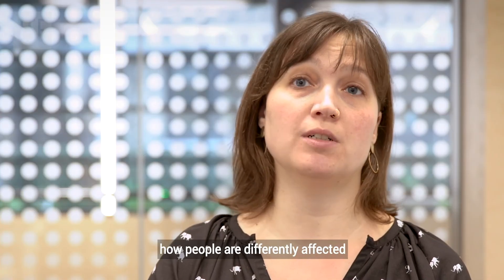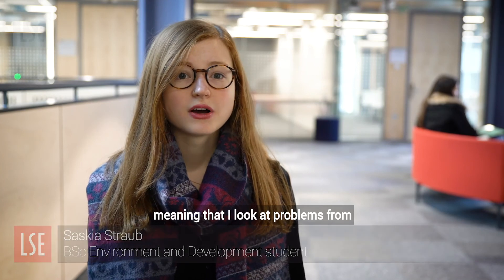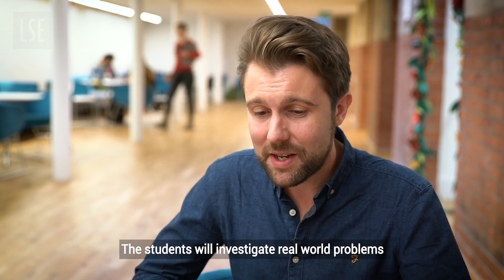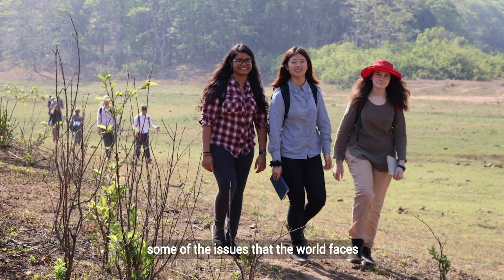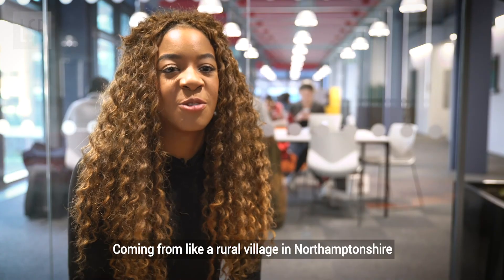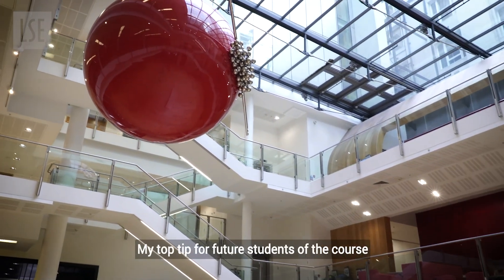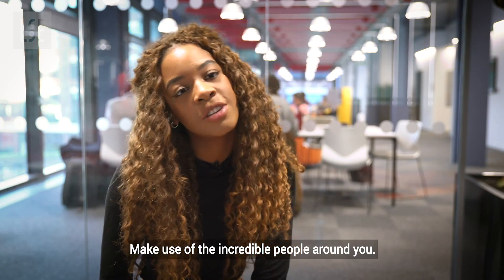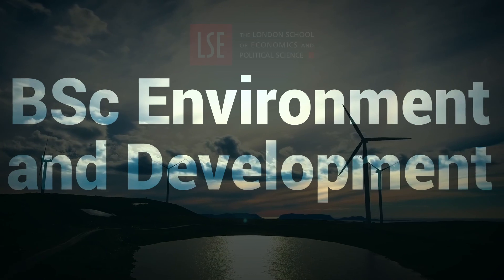BSc Environment and Sustainable Development at LSE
Interested in studying Environment and Sustainable Development at the world's leading social science institution? Watch staff and students on the BSc Environment and Sustainable Development (formally BSc Environment and Development) programme at LSE explain what it's all about.